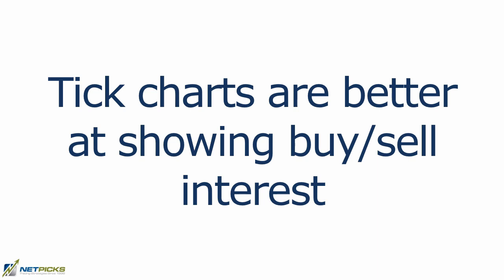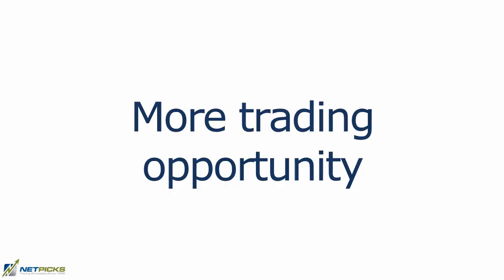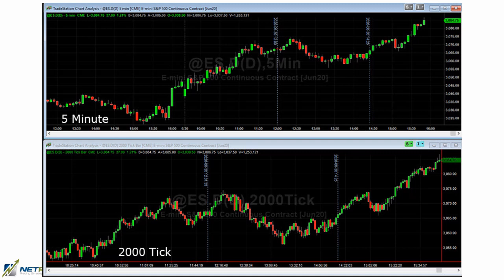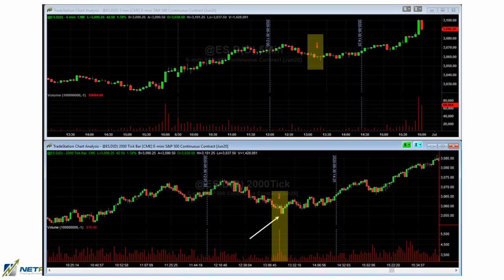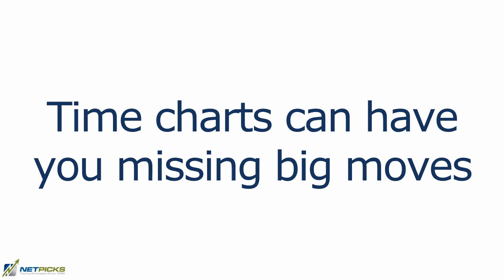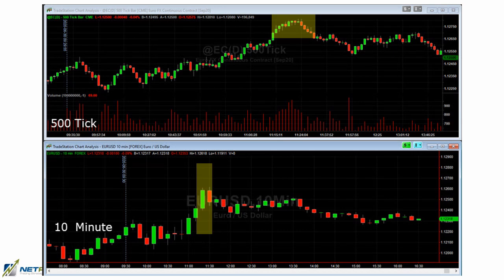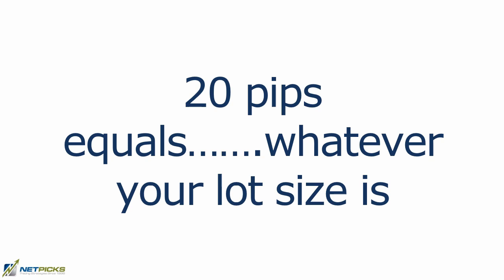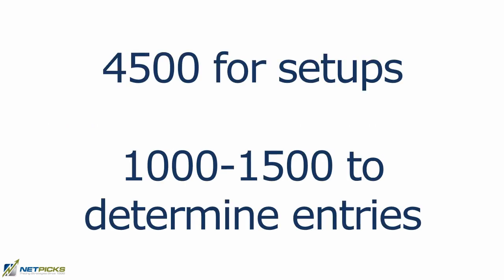What Are Tick Charts & How To Use Them For Trading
Tick charts are different than time based charts as they use the number of transaction as a way to plot. In this video:

•  What is the difference between tick charts and time charts
•  How to use tick charts for trade entries and price pattern setups
•  Learn a special way you can use tick charts with forex trading

NetPicks Services are offered for educational and informational purposes only and should NOT be construed as a securities-related offer or solicitation or be relied upon as personalized investment advice. We are not financial advisors and cannot give personalized advice. There is a risk of loss in all trading, and you may lose some or all of your original investment. Results presented are not typical.